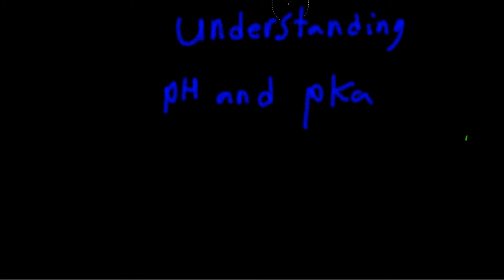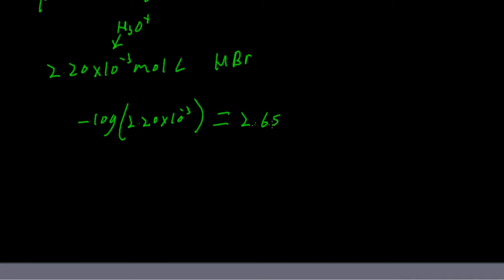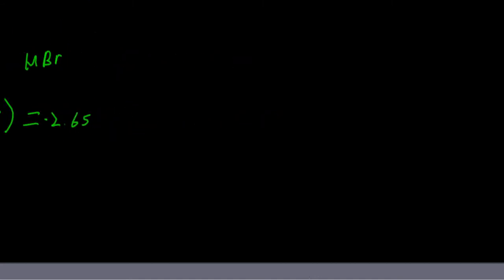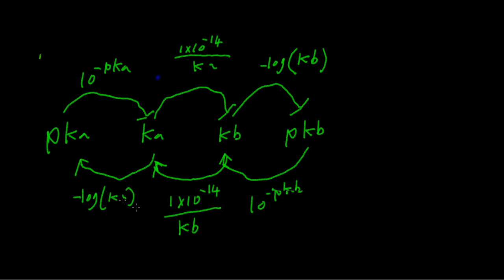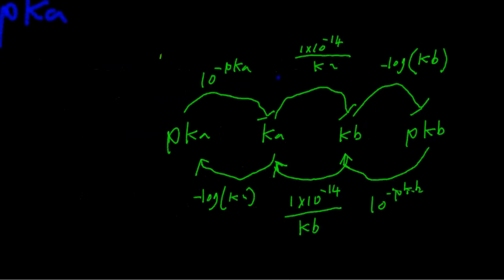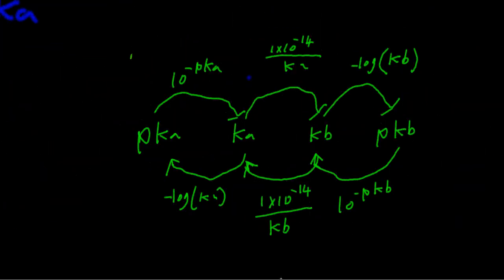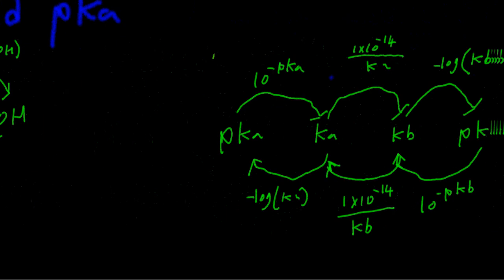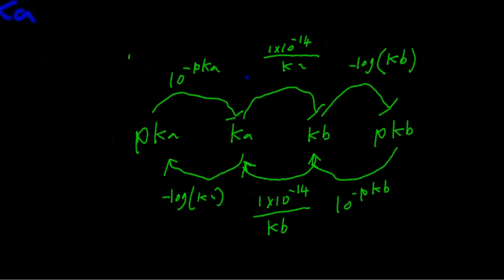Easy way to convert pH and pKa - worked example questions and explanation!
Produced by Lync Aronson.